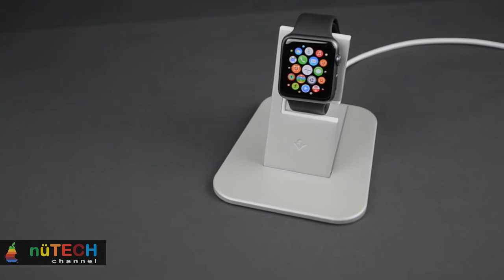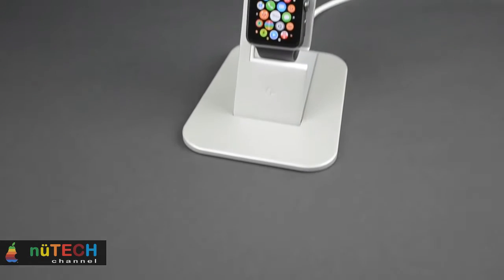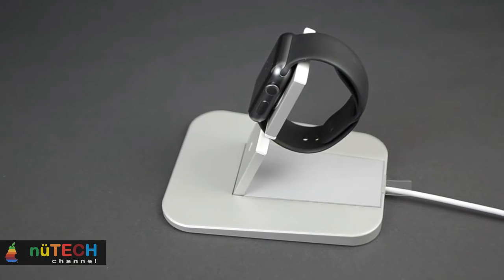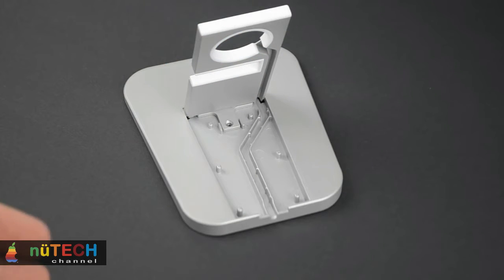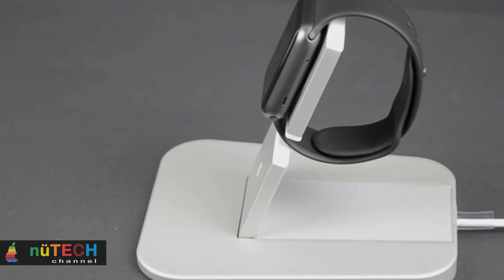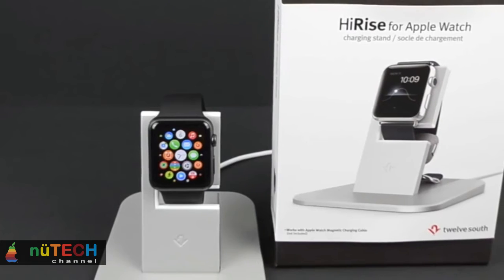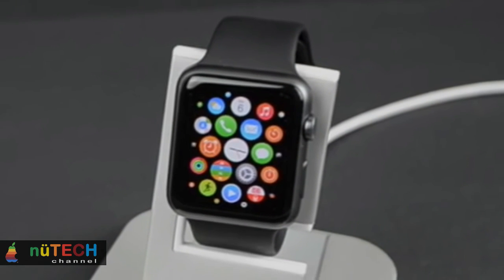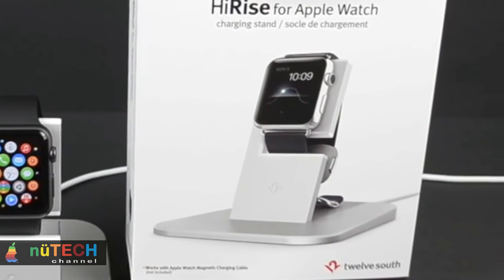Review • Twelve South HiRise for Apple Watch, a sturdy charging stand to showcase your timepiece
The HiRise Apple Watch stand from Twelve South, available now, elevates the Apple Watch beautifully, integrates the inductive charger, and showcases the smartwatch for charging overnight. It works with any model Apple Watch and bands and is a step above the ordinary in design.

Welcome to nũTECH ! The leading consumer tech lifestyle channel and the ultimate YouTube destination for the latest tech news!

Weekly New Videos !!